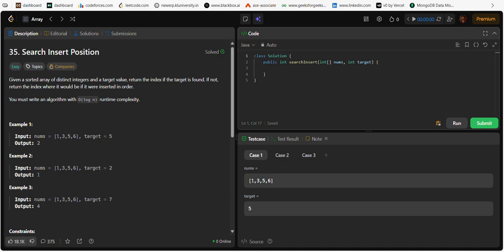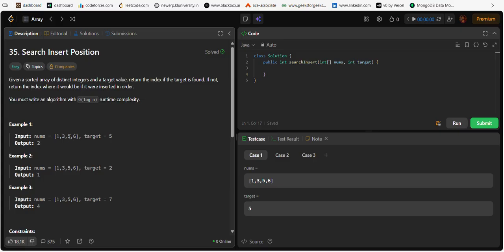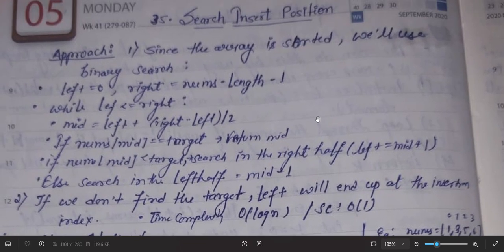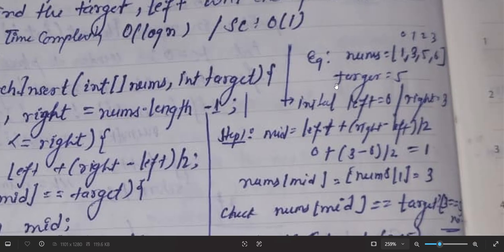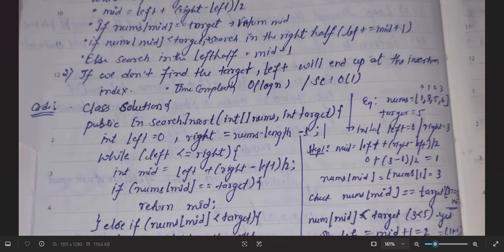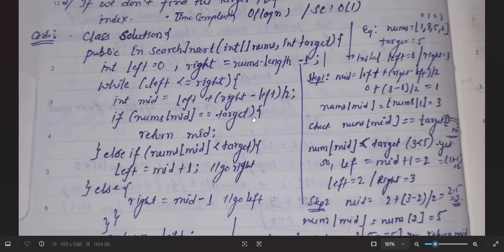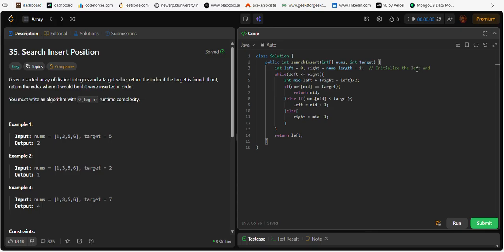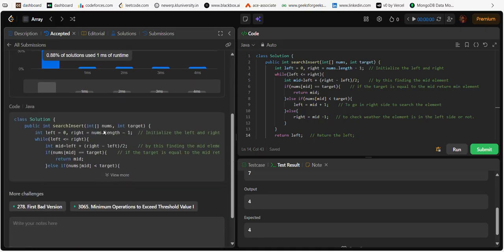🚀 LeetCode #35: SEARCH INSERT POSITION - Master Binary Search (O(log n))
Okay, this is great! You've got the problem, the solution, and your unique image style. I'll create a compelling YouTube title and description, and then a fantastic thumbnail for "35. Search Insert Position" that fits your channel's aesthetic.

🤯 LeetCode 35: Search Insert Position EXPLAINED - Perfect for Beginners!

Binary Search DECODED: LeetCode 35 Search Insert Position In-Depth

LeetCode Easy #35: Search Insert Position - Find the Spot, Fast!

Cracking LeetCode #35: Search Insert Position - Optimal O(log n) Solution

YouTube Video Description (Copy and paste, filling in [YOUR LANGUAGE HERE] and any specifics):

Description:

Welcome to another LeetCode breakdown! Today, we're tackling problem #35: "Search Insert Position." This "Easy" problem is a must-know for anyone practicing binary search, and it's a common pattern in coding interviews!

In this video, I'll guide you through:

A clear explanation of the "Search Insert Position" problem.

The core concept of Binary Search and why it's crucial for O(log n) complexity.

Step-by-step logic to find the target or its insertion point.

A detailed walkthrough of my Java solution (or [YOUR LANGUAGE HERE] solution).

Understanding the time and space complexity – why O(log n) is so efficient!

If you're looking to solidify your understanding of binary search or need a concise solution for this LeetCode classic, you've found the right tutorial. Let's conquer it together!